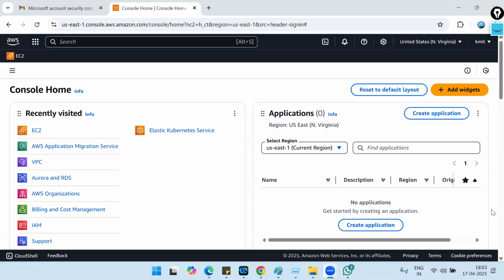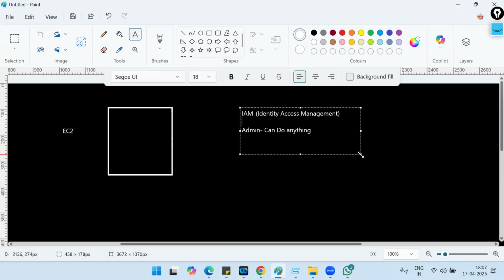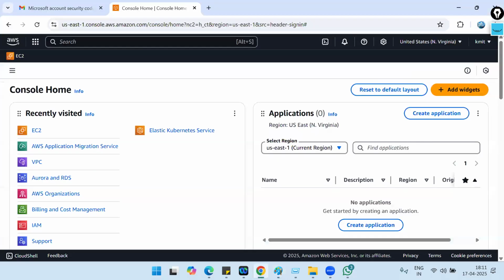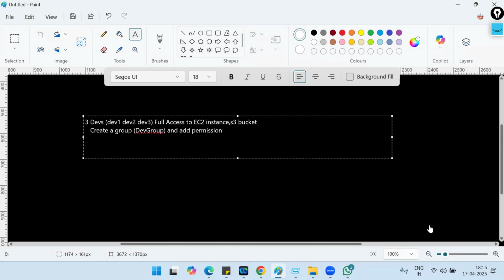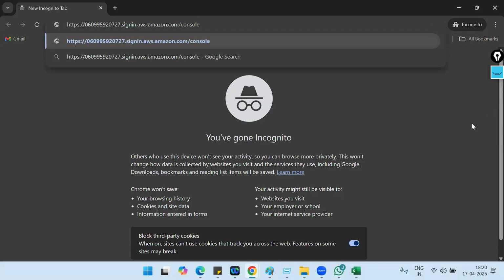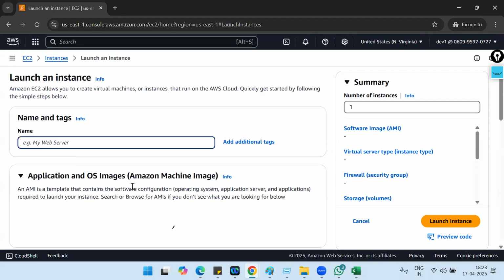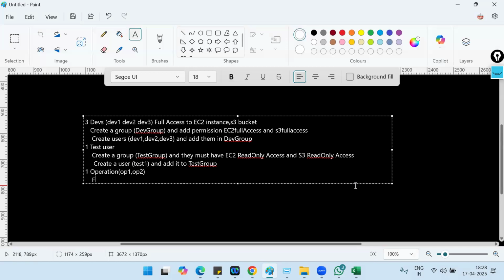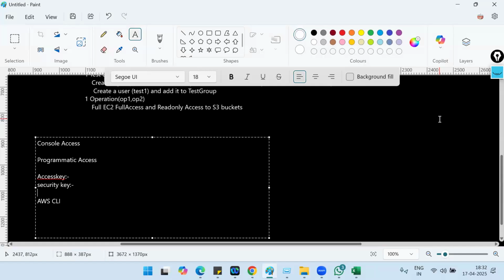03-AWS IAM Part 1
🔑 What is an IAM User?
An IAM user is an entity you create in AWS IAM to represent a person or an application.

Each IAM user has:

A name

Optional programmatic access (via access keys for CLI, SDK, or API use)

Optional console access (username/password to log into AWS Management Console)

Permissions (assigned via policies)

✅ When to Use IAM Users
When individuals need long-term access to your AWS account.

When an application (running outside AWS) needs programmatic access to AWS services.

Best for fine-grained access control for each user.

🛡️ Best Practices
Use IAM roles for applications running in AWS, and only use users when roles won’t work.

Apply the principle of least privilege – give users only the permissions they absolutely need.

Use groups to manage permissions more easily.

Enable MFA (Multi-Factor Authentication) for extra security.

Rotate access keys regularly if they’re being used.

Let’s say you have a team of developers. You can:

Create an IAM user for each developer.

Add them to an "Developers" IAM group.

Attach a policy to the group like AmazonEC2ReadOnlyAccess.

🧾 Example JSON Policy
Here's a simple policy that gives read-only access to S3:

json
Copy
Edit
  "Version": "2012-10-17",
  "Statement": [
      "Effect": "Allow",
      "Action": [
        "s3:Get*",
        "s3:List*"